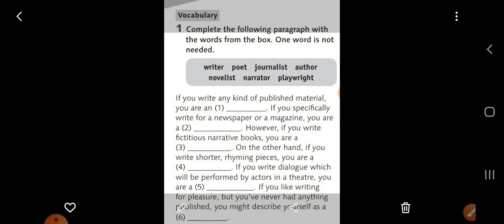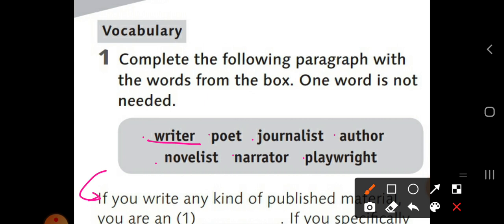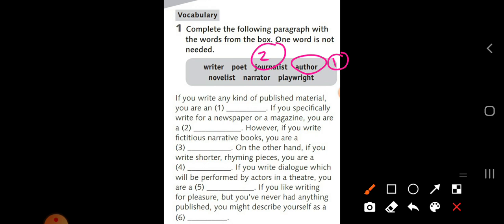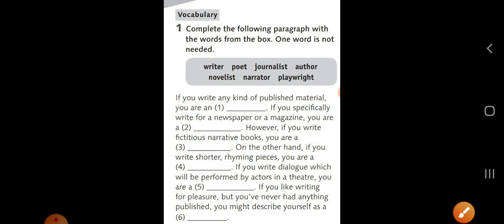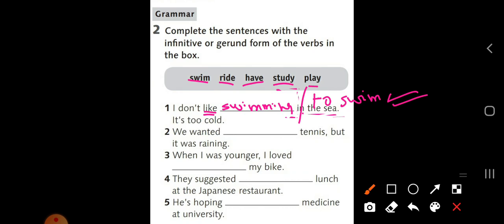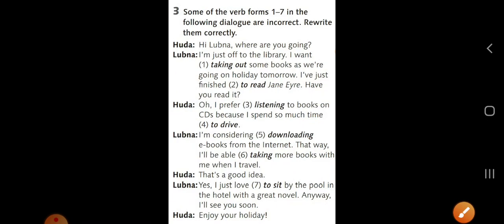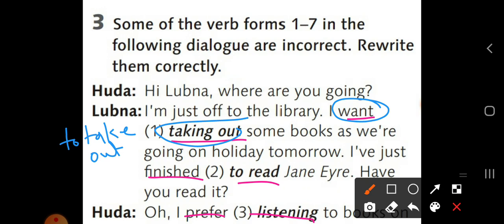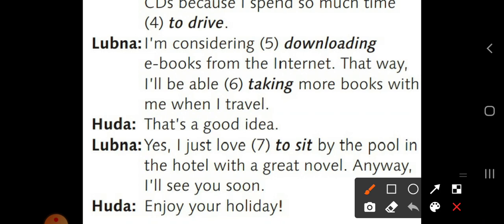الأول ثانوي/الفصل الثاني/الوحدة السابعة/حل تمارين AB ص ٤٠